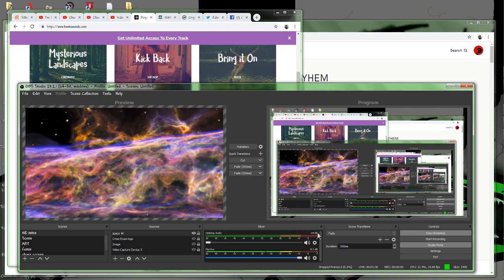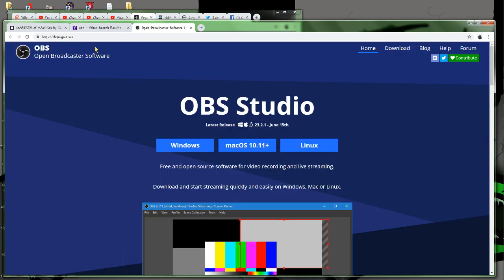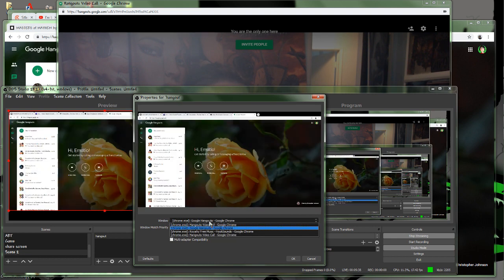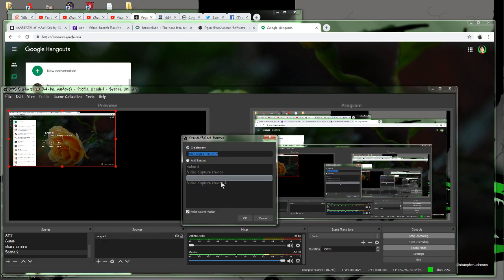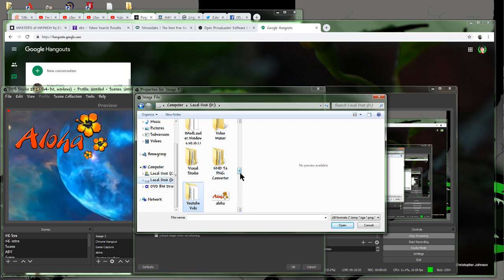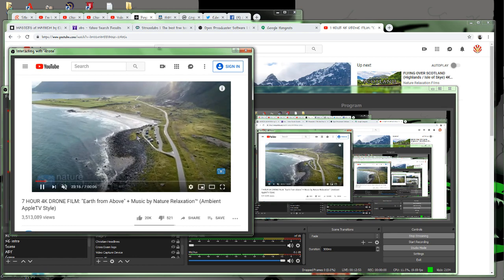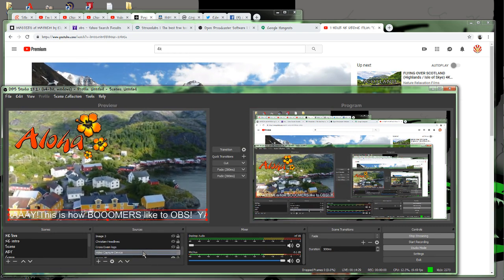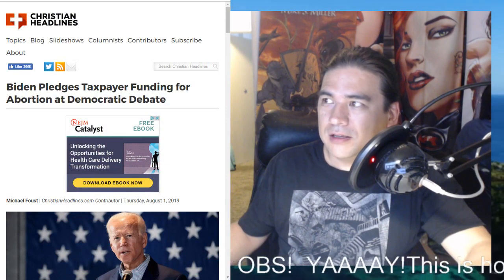How to use OBS for Boomers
Buy Bitcoin!